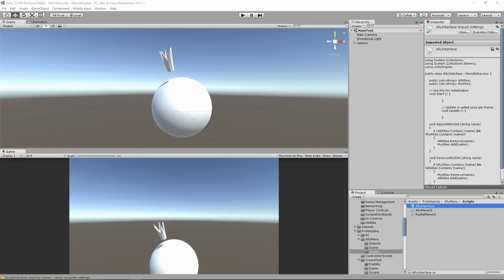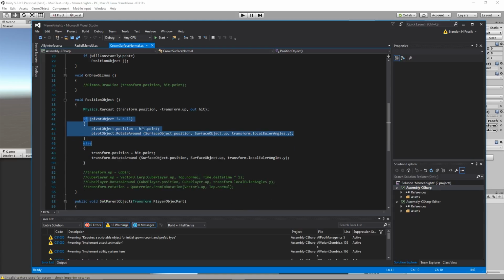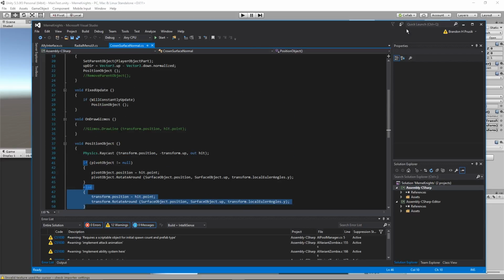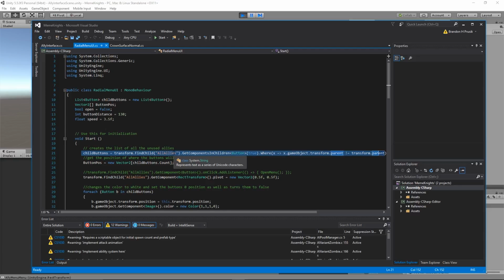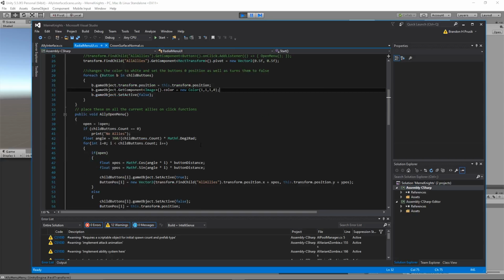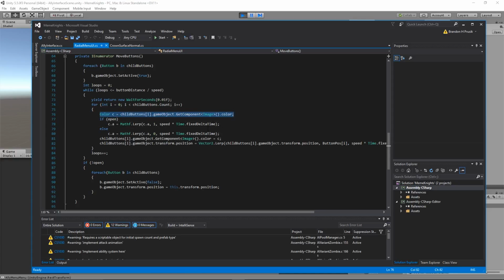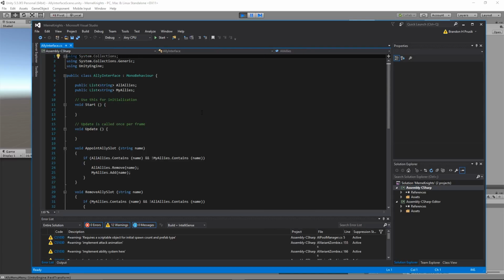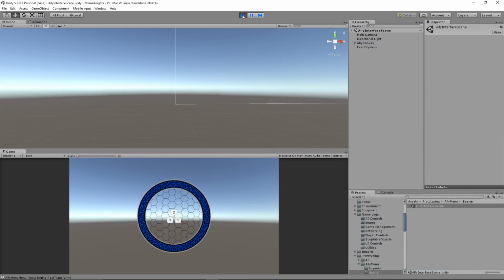MemeKnights Sneak Peak 2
This Project is Currently being worked on by the final year Students of BRCC SGD program. If you have any questions or comments about our work or want to see a specific part of the project leave a comment or join my stream when i go live

Thanks to TopFreeIntro for the Intro Template for the video